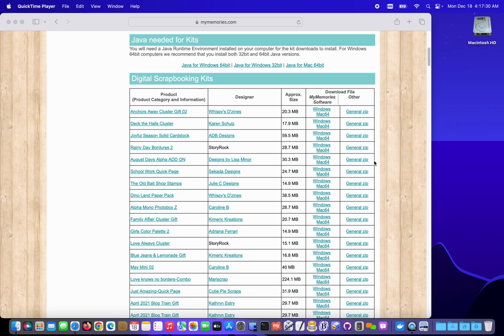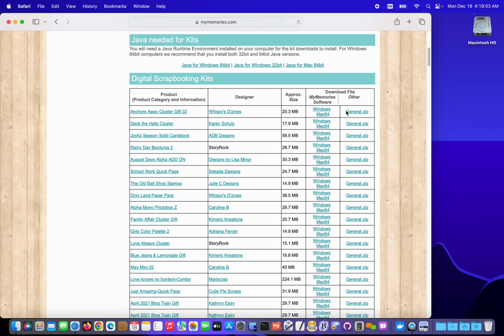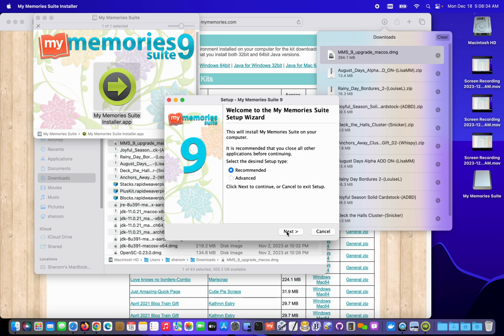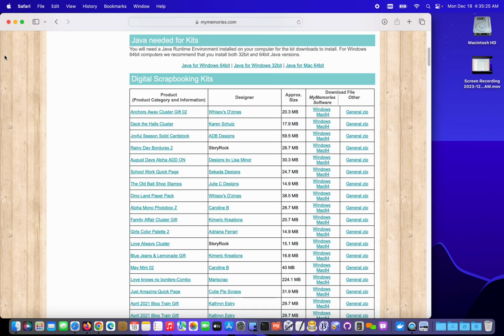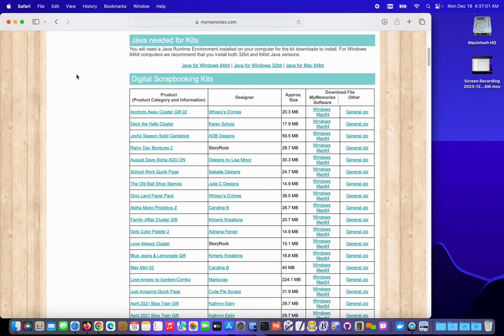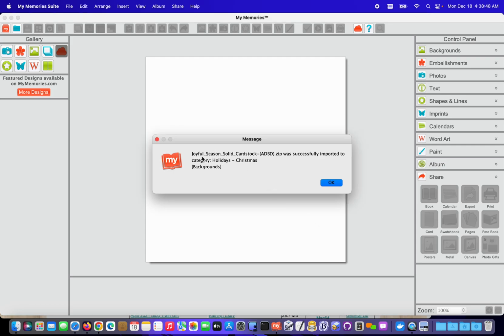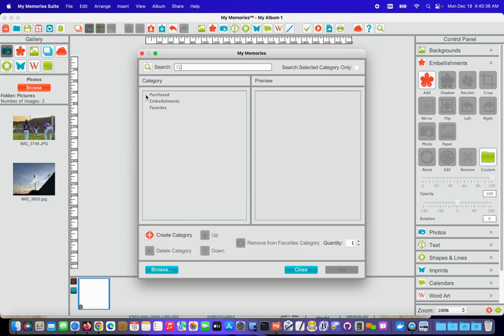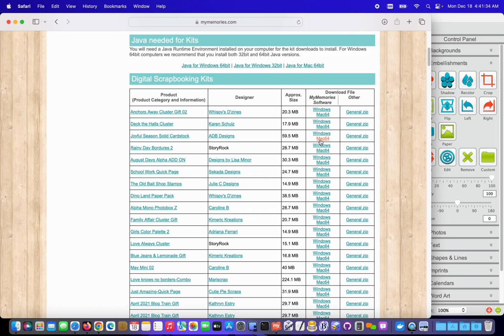New Kit Process for Mac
We are making changes to the kit process for My Memories Suite.  This video will show you everything you need to know about those changes.